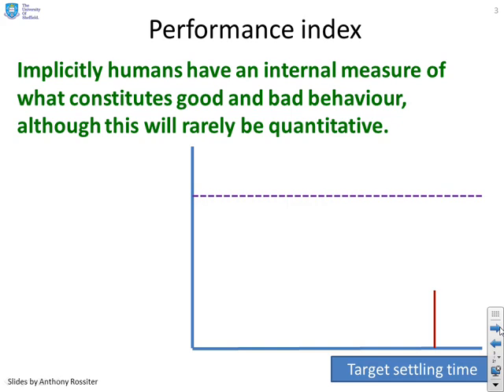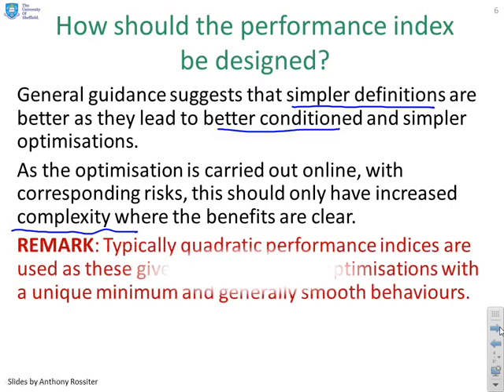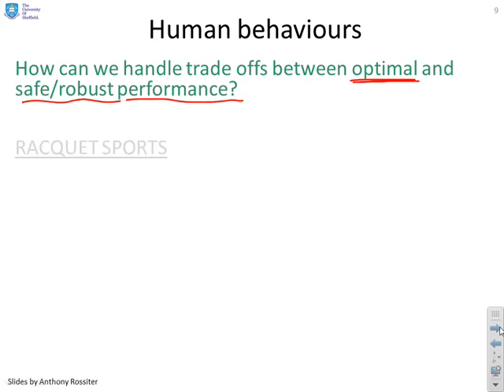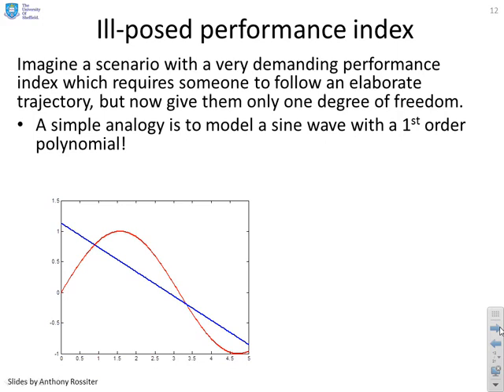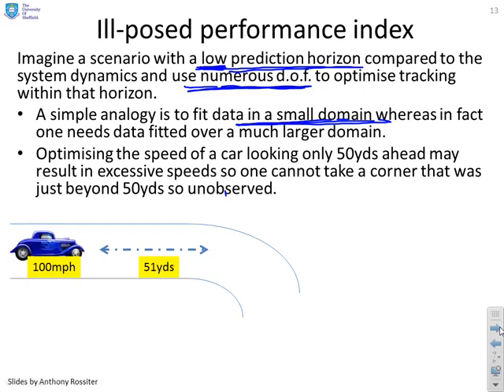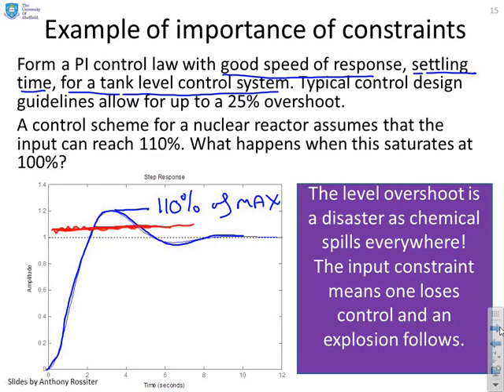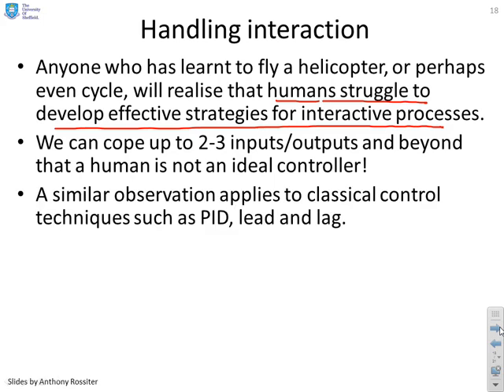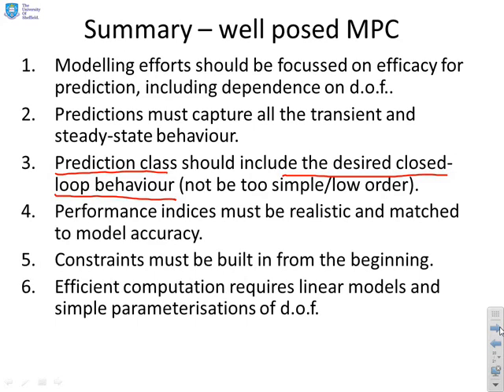Model Predictive Control 3 - Main components continued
Predictive control is a way of thinking not a specific algorithm. This video continues the previous by breaking down the thinking into the different aspects which underpin a well designed algorithm.